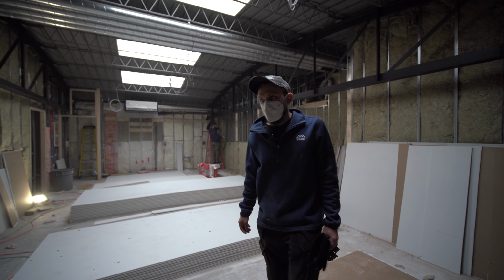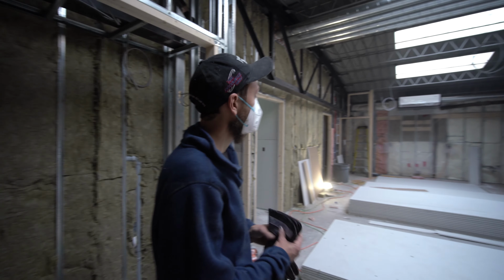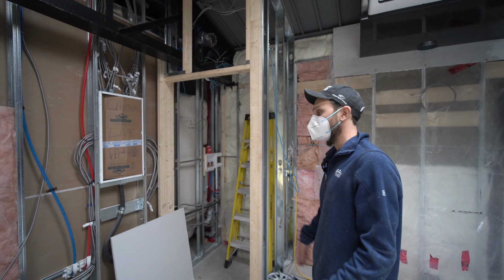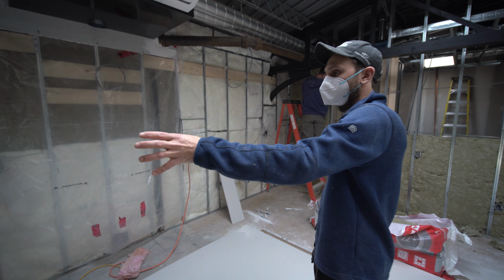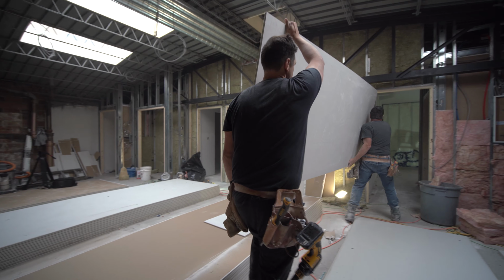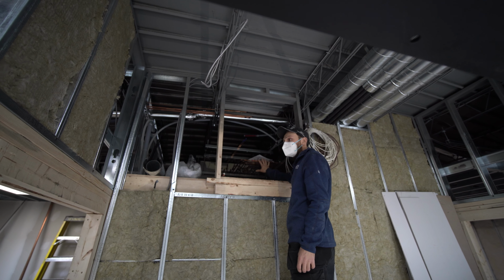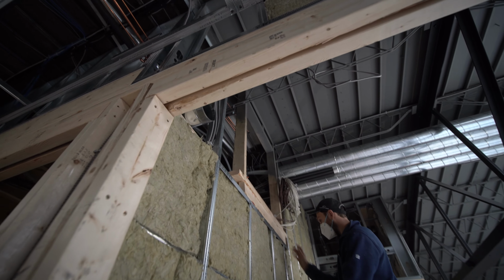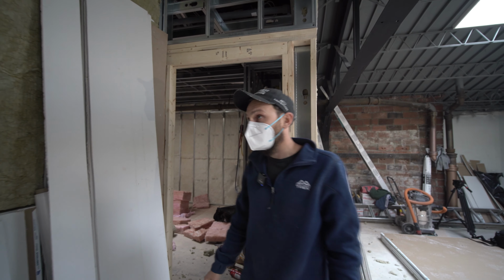Ep V - Upstairs Construction & Main Street Façade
What's going on upstairs? Find out the latest from Operation Restoration at 151 Main Street North Bay.